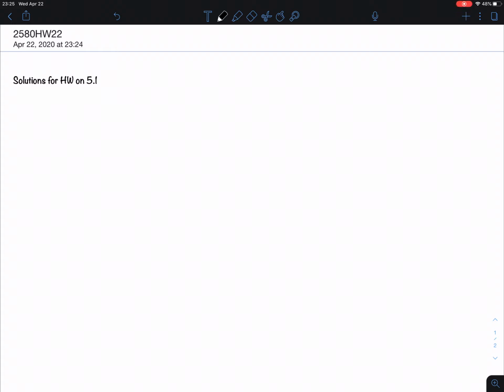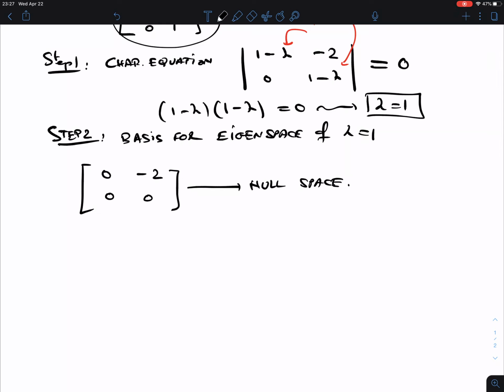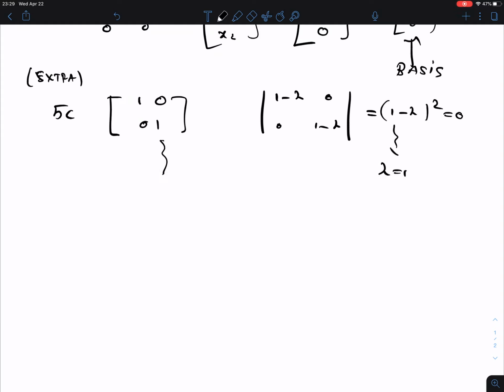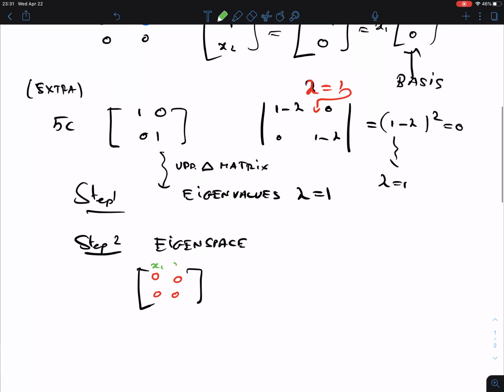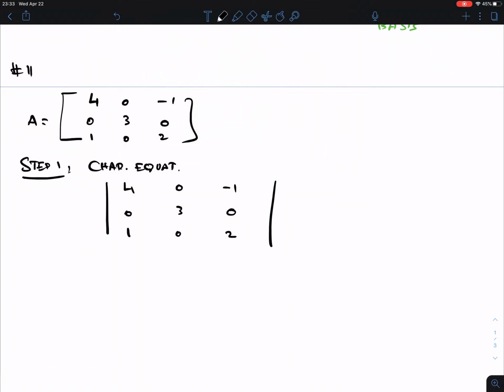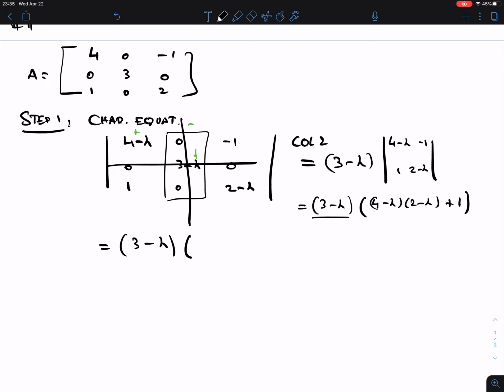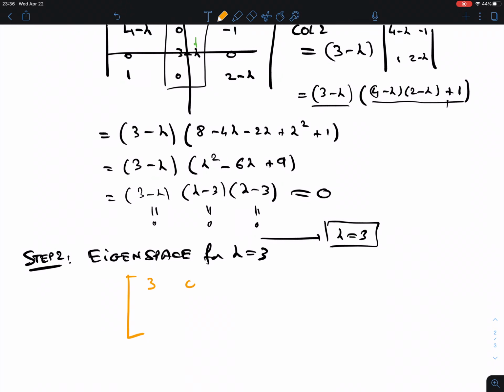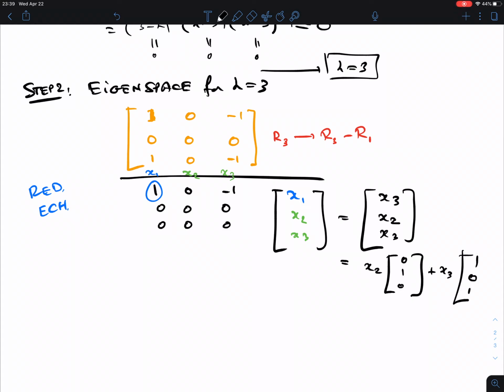2580HW22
Selective HW solutions for 5.1,